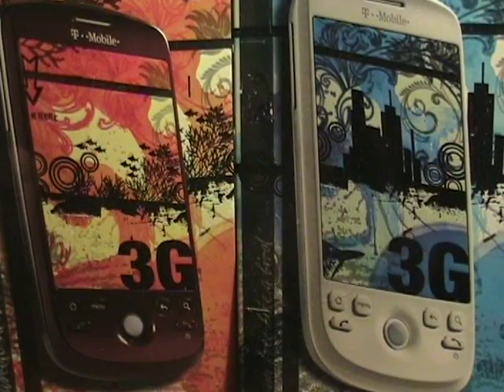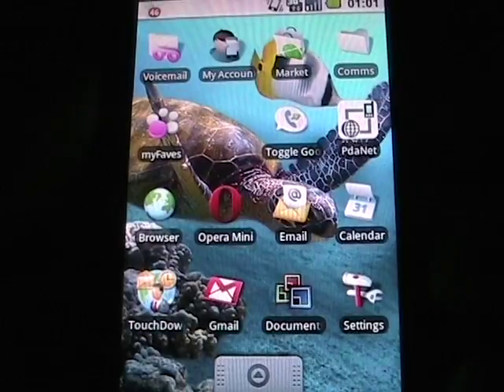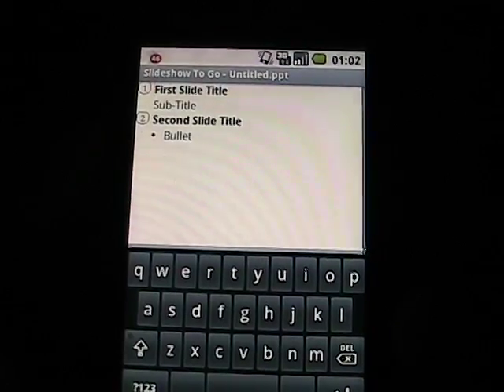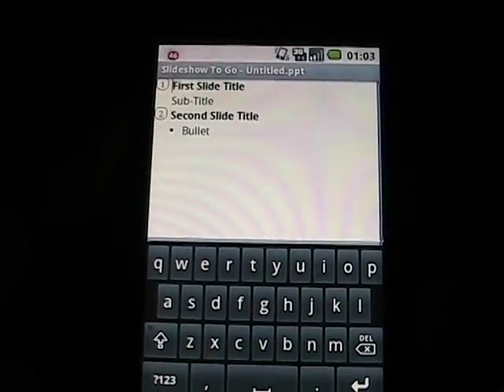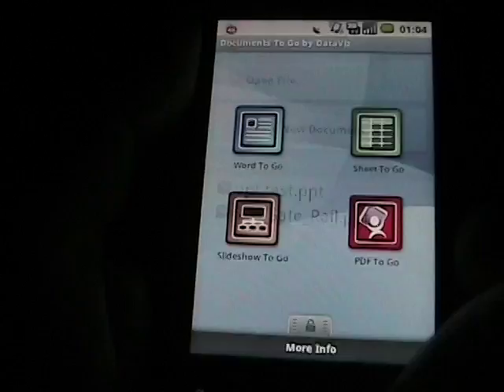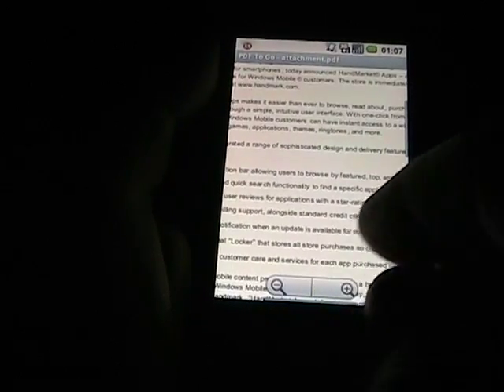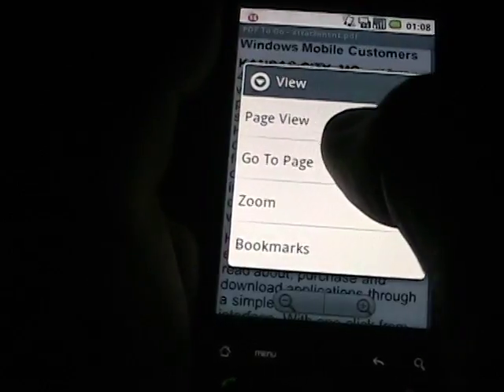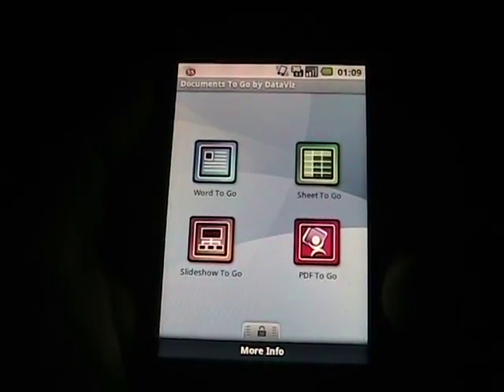Documents To Go 2 for Google Android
DataViz had the best Office client for the Google Android platform and in this latest version of Documents To Go they added support for PDF and PowerPoint files. You can even create PowerPoint presentations right on your Android device.